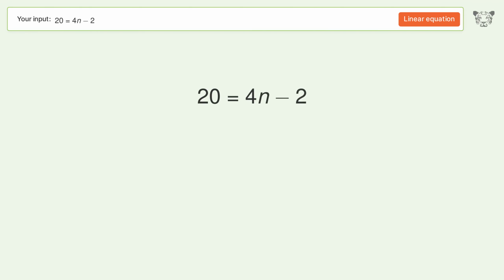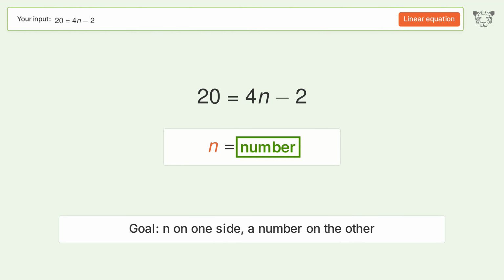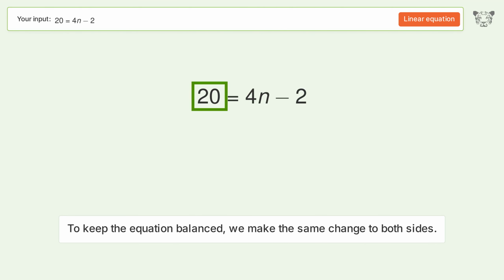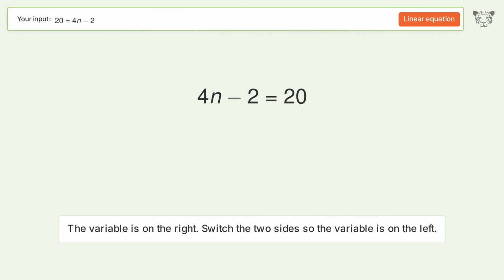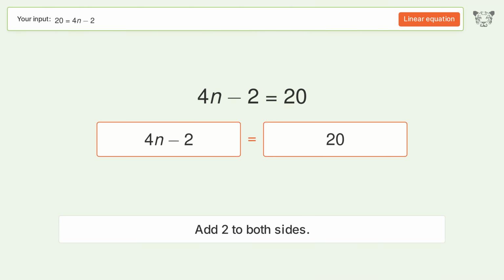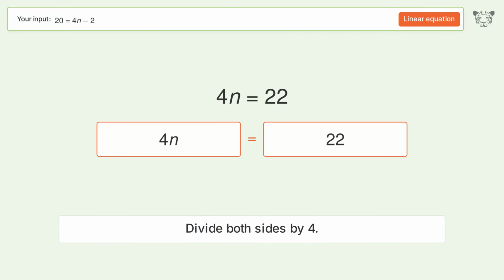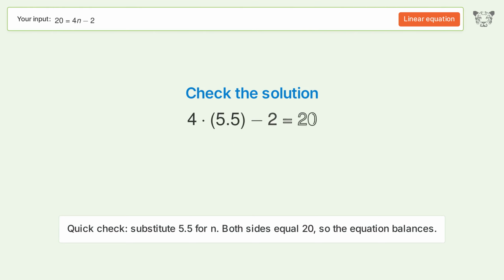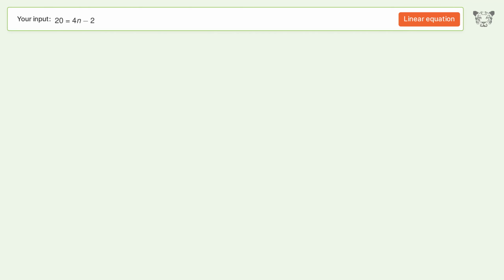Solve 20=4n-2: Linear Equation Video Solution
Struggling with 20=4n-2? Watch our step-by-step video on Tiger Algebra to master this linear equation effortlessly. Also check out for more tips and tricks for dealing with linear equations with one unknown